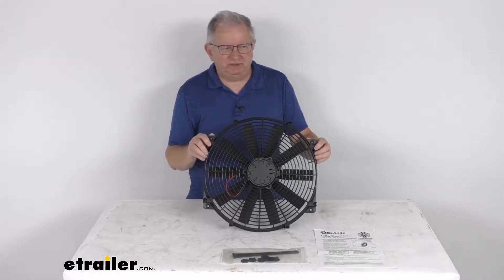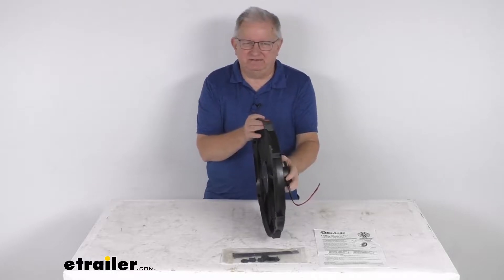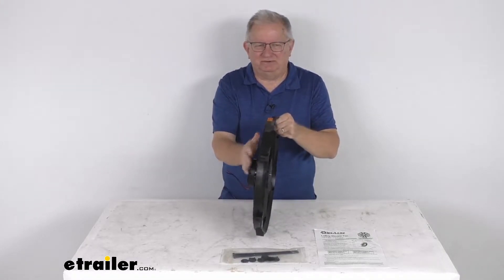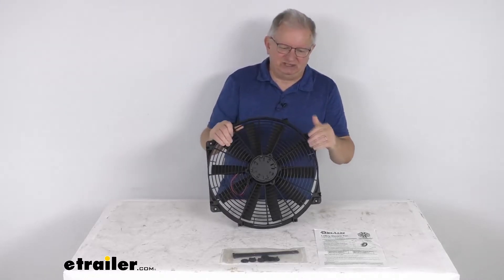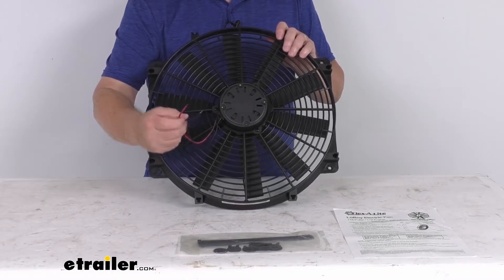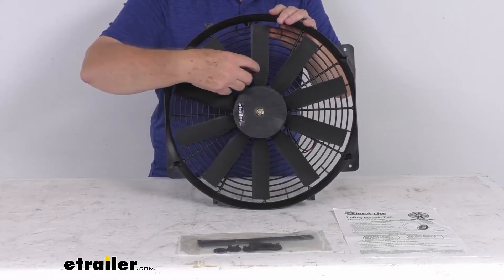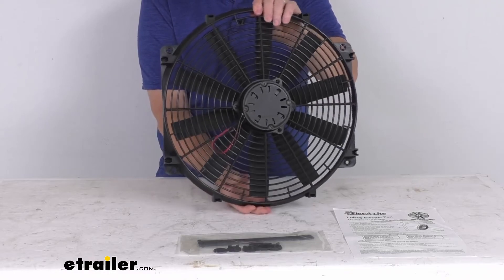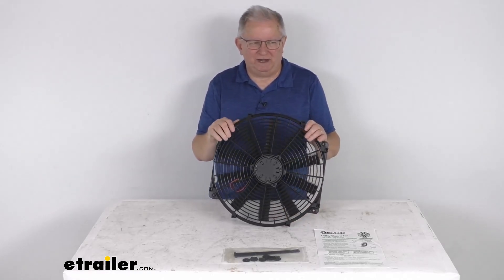etrailer | What to Know About the Flex-a-lite 16" LoBoy Auxiliary Electric Radiator Fan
Hello everybody, this is Jeff at etrailer.com. Today, we're gonna take a look at this Flex-a-lite 16 inch LoBoy Auxiliary Electric Radiator Fan. Now, this Flex-a-lite LoBoy electric fan uses a large 16 inch diameter blade and a nice, powerful motor to move 2,500 cubic feet per minute of airflow. As you can see, it is a nice, compact LoBoy design, allows it to fit into tight clearances, and this fan is a pusher application. The purpose of a pusher fan is to force more air through the vehicle's radiator to aid in engine cooling at lower speeds. So basically, when this is installed at the front of the radiator, the pusher fan can move additional air through the radiator to help cool your engine.

Now, you can get this fan also in a puller design fan, we do sell that separately on our website, it's part number FLX118. And the installation hardware to install this is included, comes with the nylon bolts and the push nuts that'll allow you to install this into your vehicle's radiator. I wanna zoom in and show you, it does have a two wire pigtail here, so when you install this pusher fan, the black wire is positive connection, the red wire is negative. Now, they do also sell accessories such as relay kits and temperature control kits, these are available for this fan, we do sell those separately on our website. Again, the diameter on the fan blade is 16 inches, it does use 10 blades, the airflow again is 2,500 cubic feet per minute, and the amperage draw on the motor is 18.5 amps.

Last thing I wanna give you is the dimensions. The width of it from this side to this side is gonna be right at 16 inches wide, the height from the bottom to the very top is 16 1/2 inches tall, and the total depth including the motor is gonna be right at about 3 3/16 of an inch. But that should do it for the review on the Flex-a-lite 16 inch LoBoy Auxiliary Electric Radiator Fan..